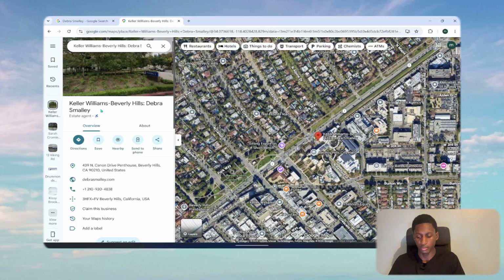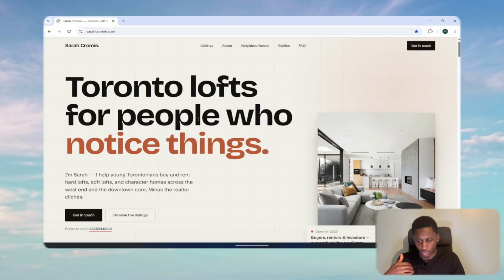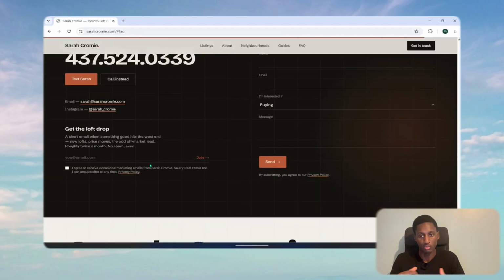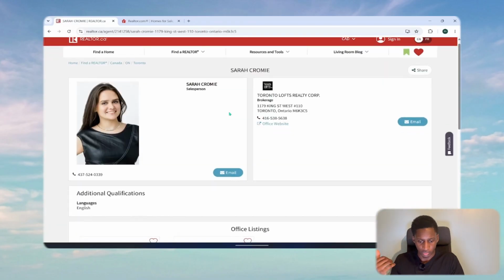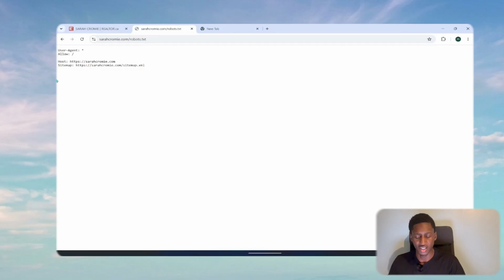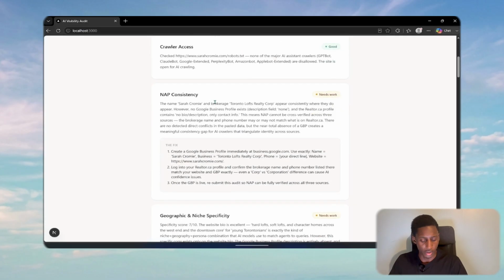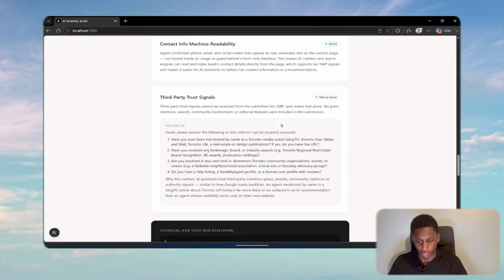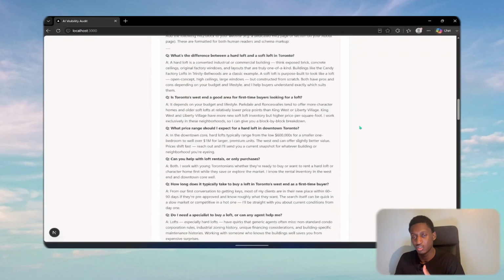How To Get AI To Recommend You As A Real Estate Agent (Step-by-Step)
Breakdown on how to get AI to recommend you as a Real estate agent/Realtor/Broker step-by-step.

0:00 Intro
0:05 Step 1: Google Business Profile
1:51 Step 2: Further explanation on what to adapt
4:02 Step 3: Everything should match across all platforms
5:19 Step 4: Explanation of AI crawler
6:17 Step 5: AI visibility Audit tool demo
9:08 Outro